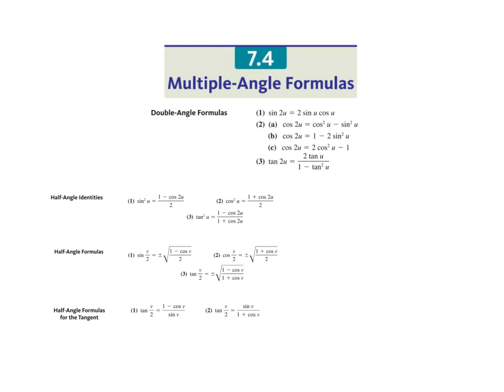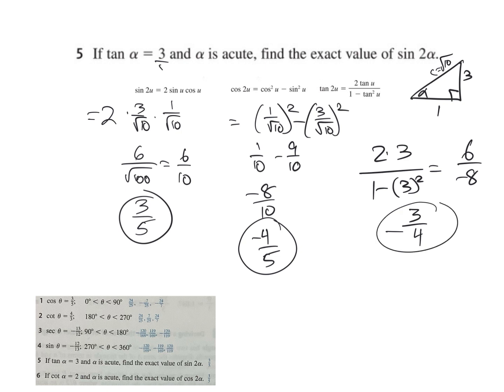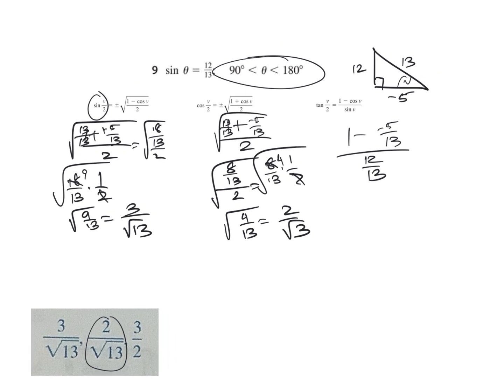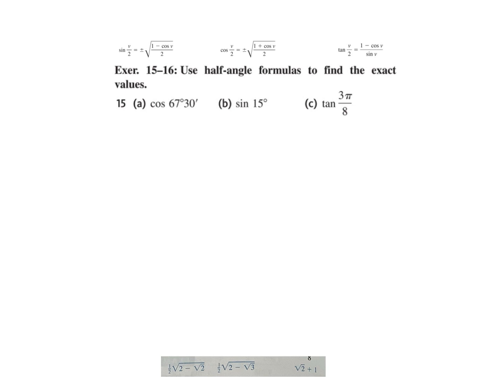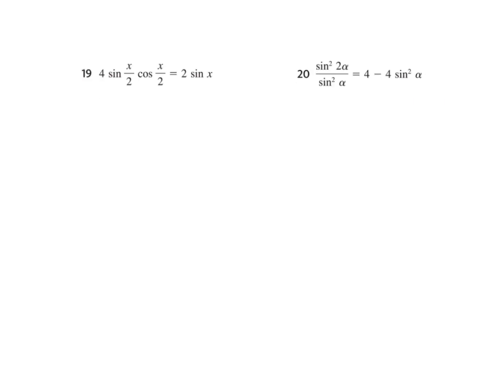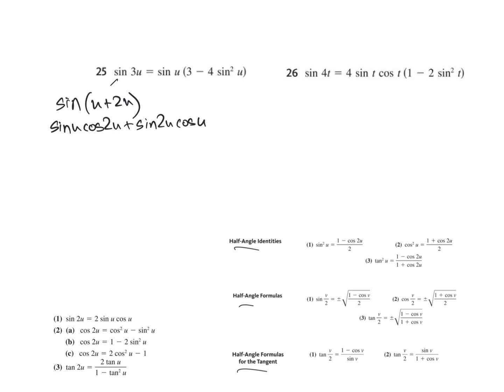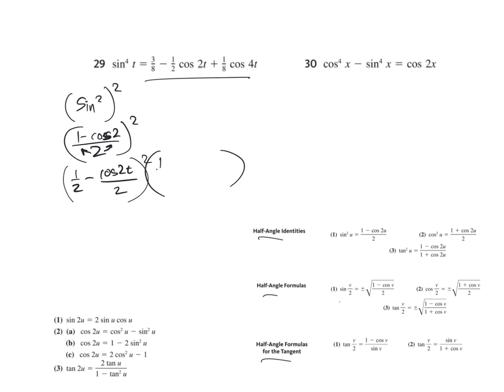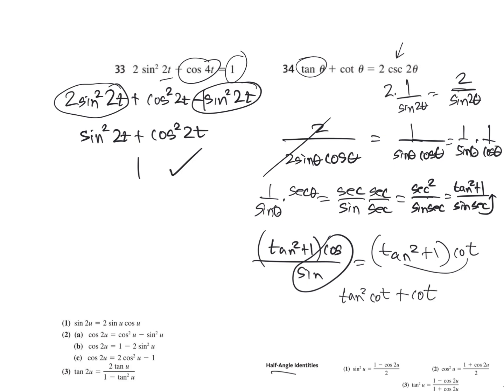7 Trig 7.4 Proving Formulas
Proving Formulas. Left side vs Right side.